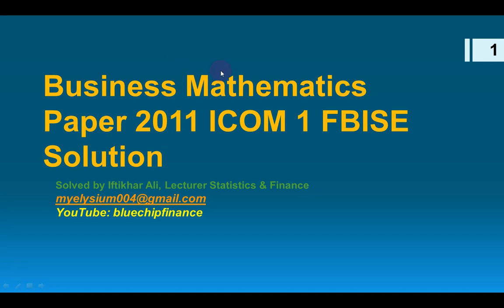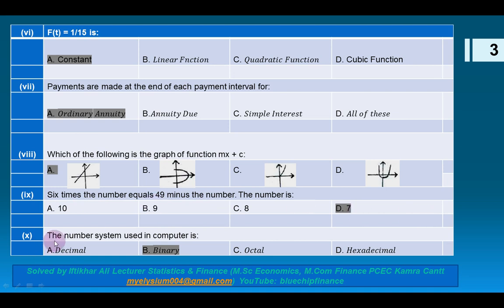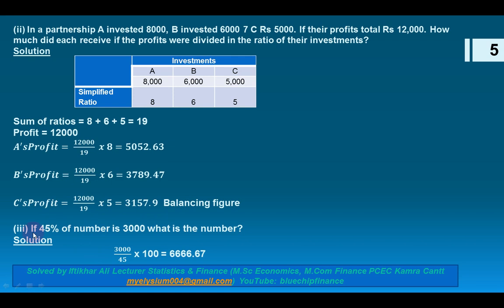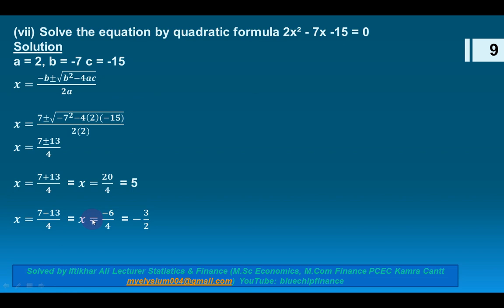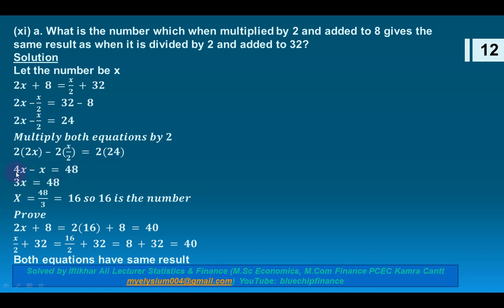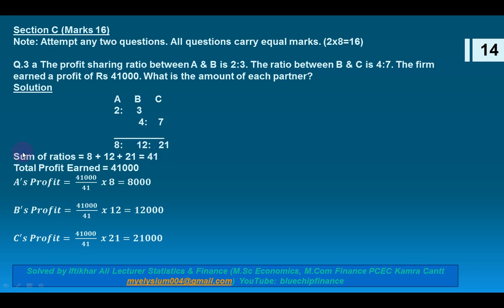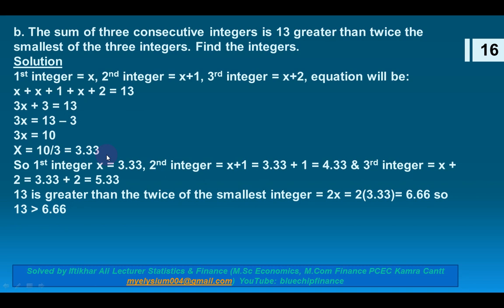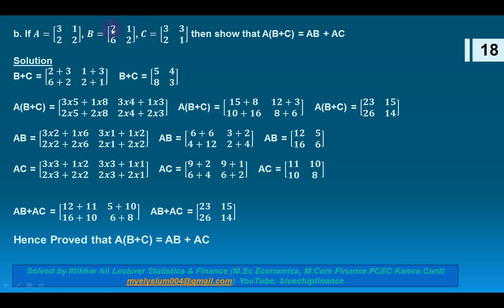Business Mathematics Paper Solution ICOM Part 1 FBISE Complete Solved Paper Part 2